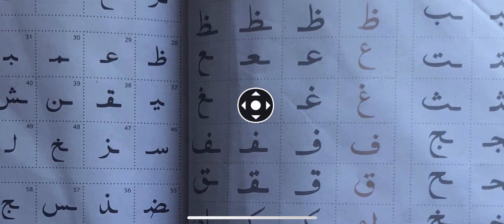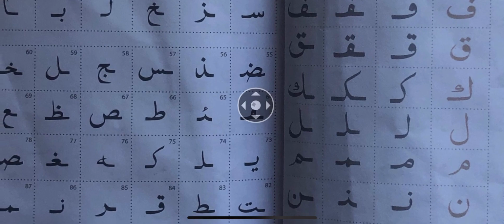‏Lesson 11: Safar Qāidah. Mixed Letters . Page 27 By Qari Zakir Dola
# Pronunciation # Recognition

Video produced by :
Kashiful Uloom@Al-Huda Preston
In collaboration with :
Ihyaaus Sunnah @ Bolton